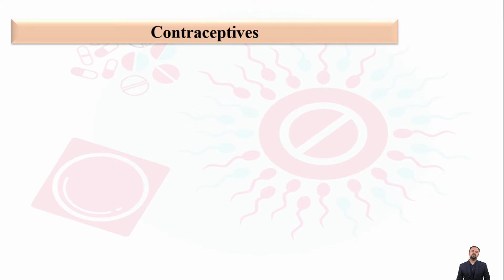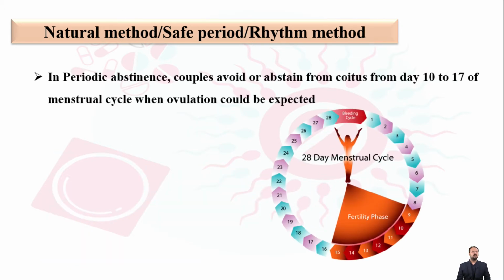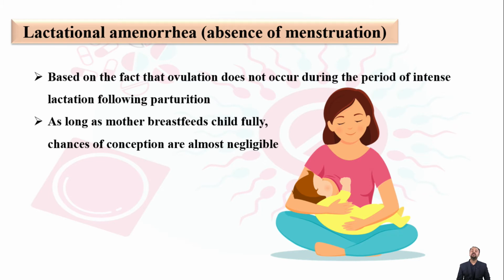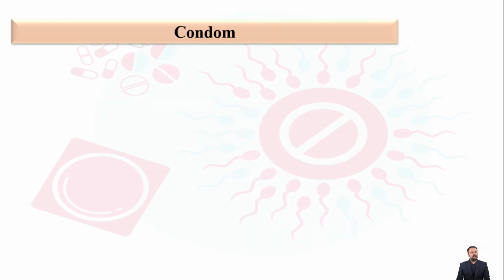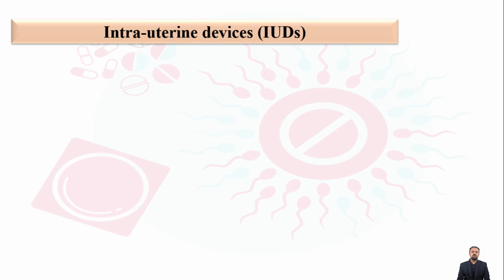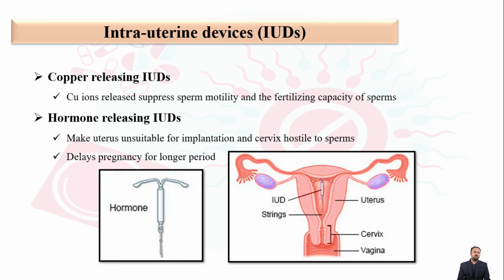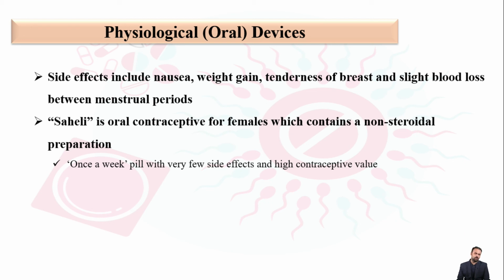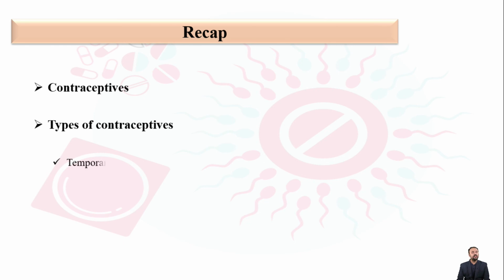Birth control methods